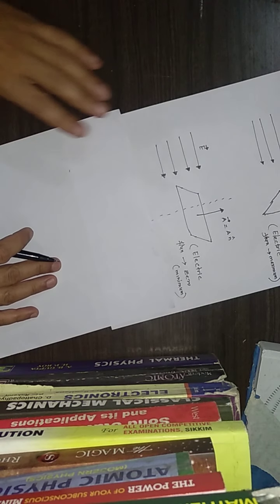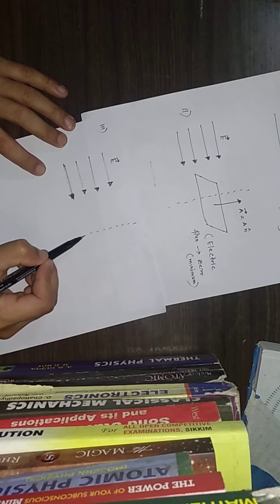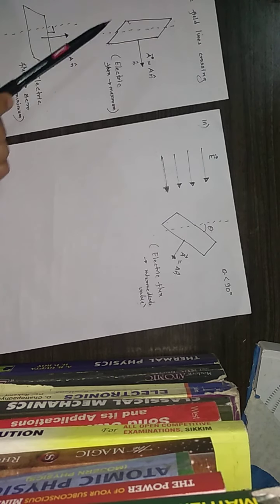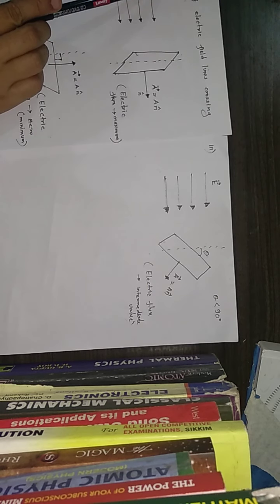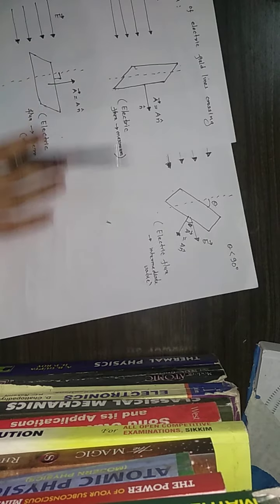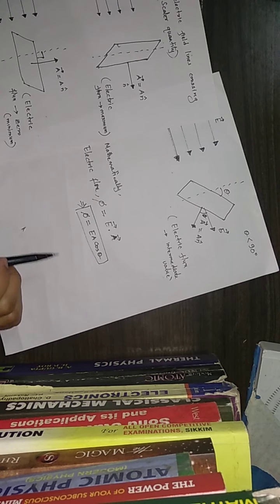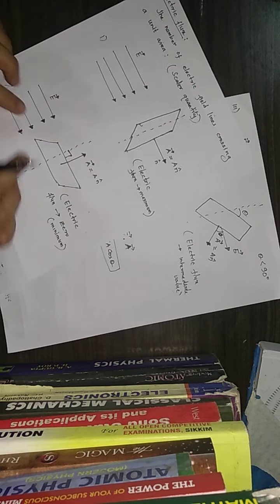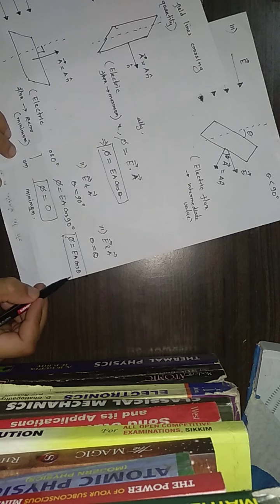Electric flux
Educational